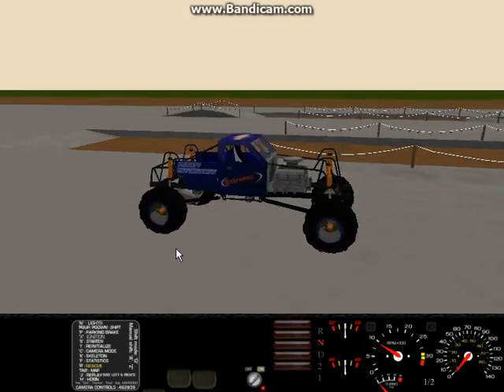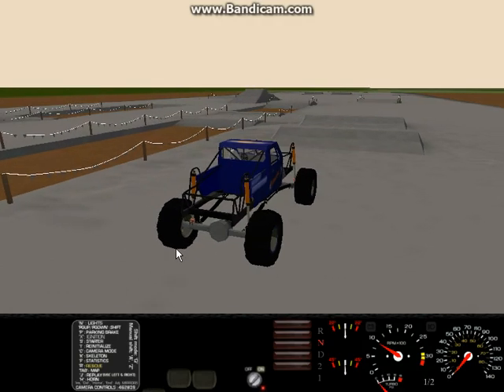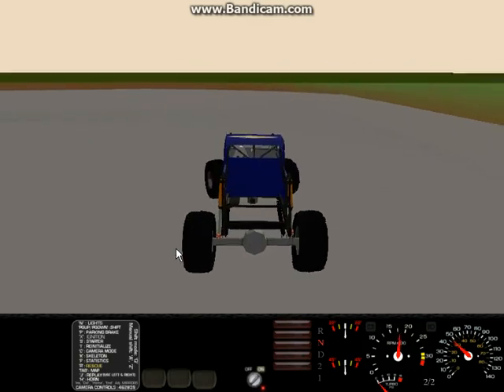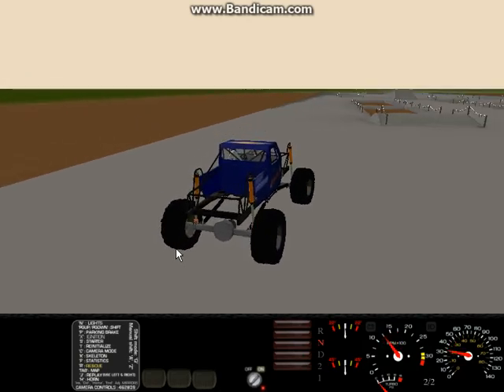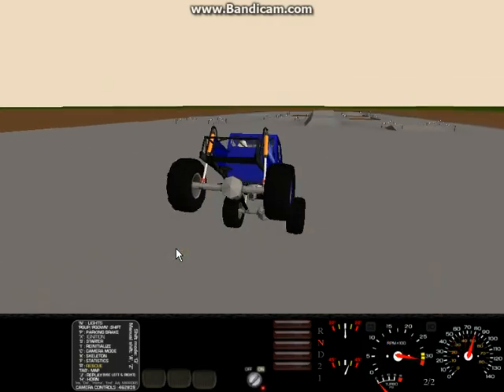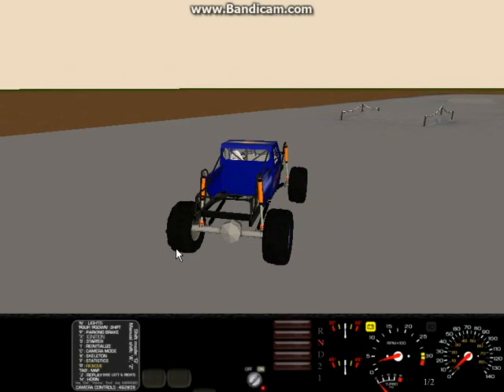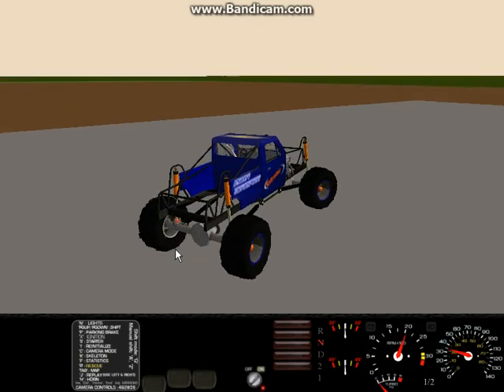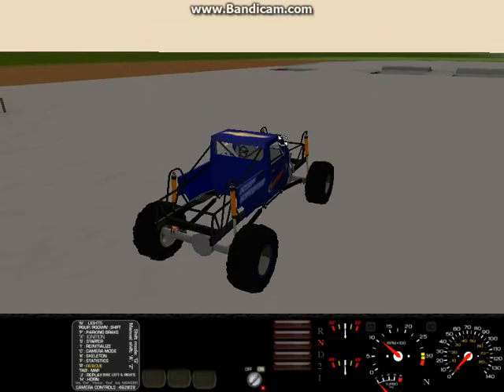North vs South and Mud Truck update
Showing updates to the north vs south track and to the mud truck.